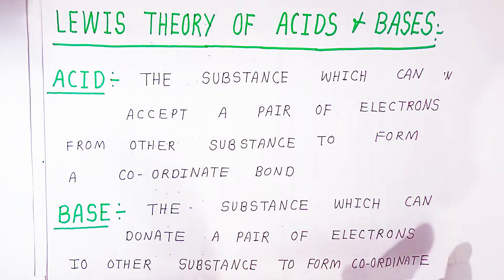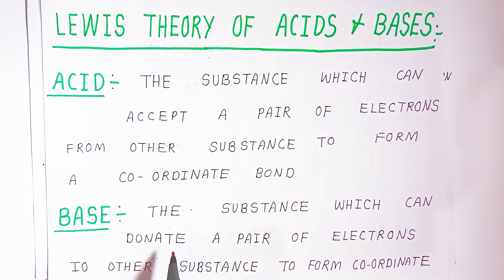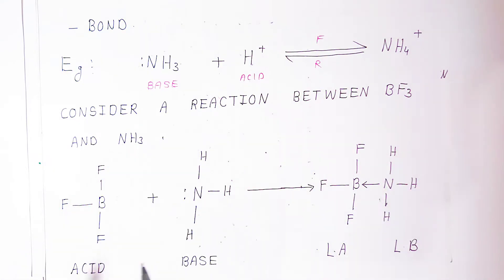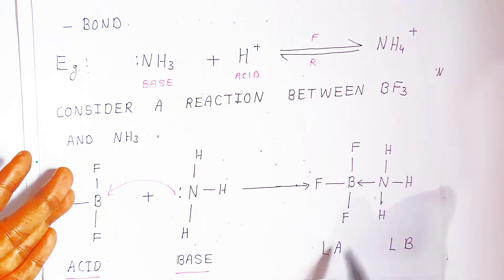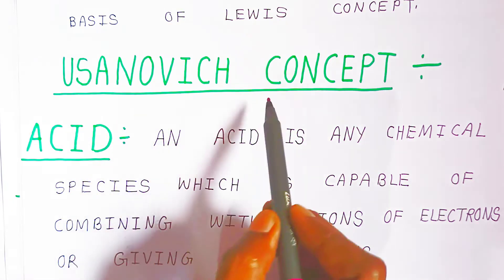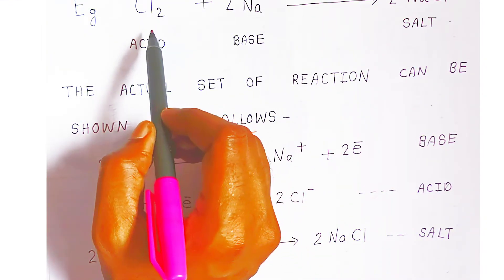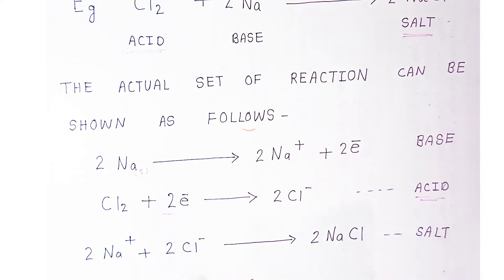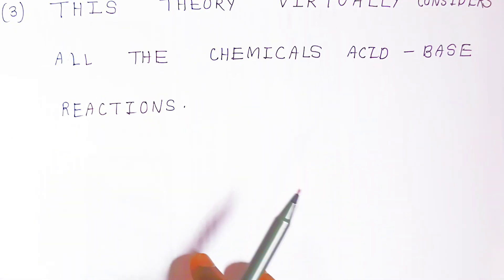Lewis theory of acid and base | Usanovich concept of acid and base | simplified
Lewis theory  of acids and bases
usanovich concept  of acid and bases

BSc 2nd year
MSc
Cbsc
icsc
usanovich concept of acid and base
usanovich concept
usanovich theory
2nd year
Lewis Theory class 11
Lewis Theory class 12
Lewis Theory chemical bonding